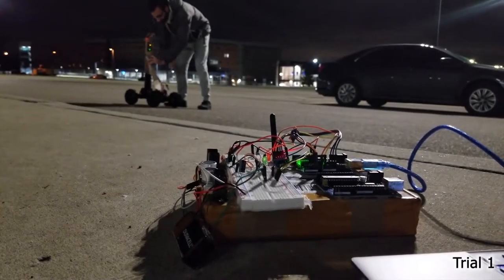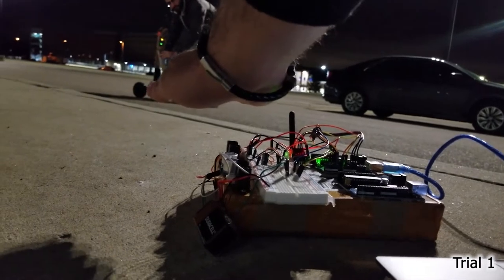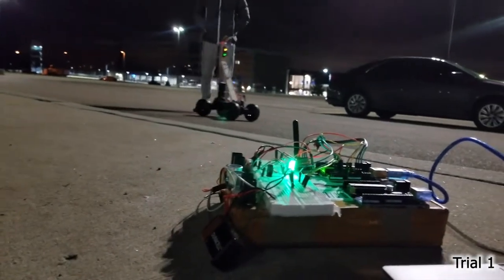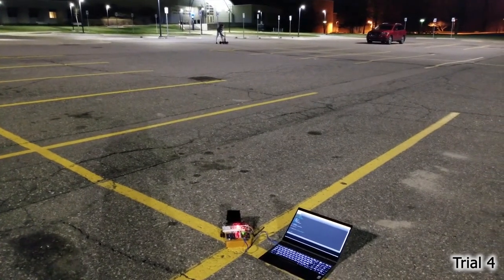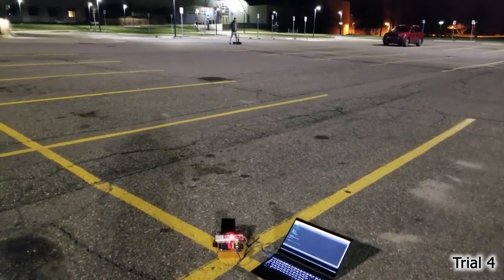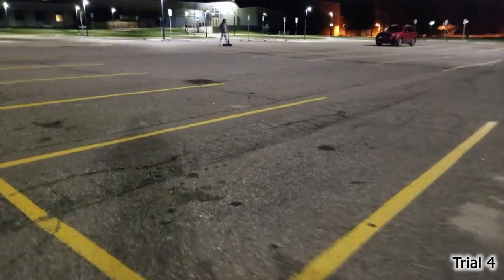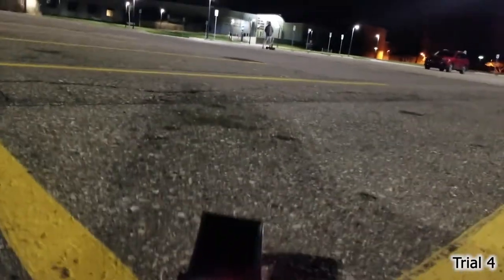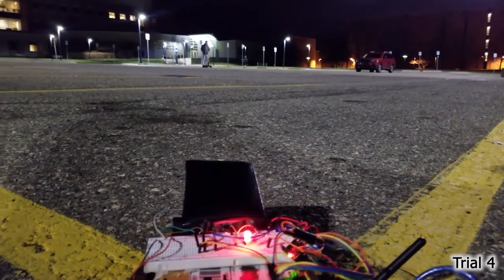Path Driving & Wireless Communication